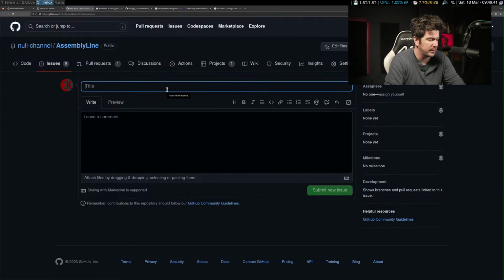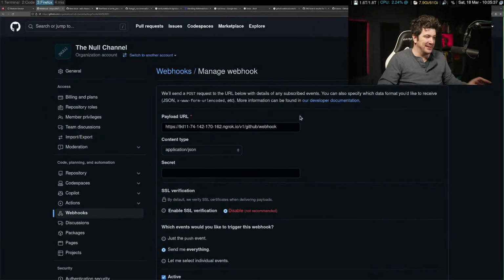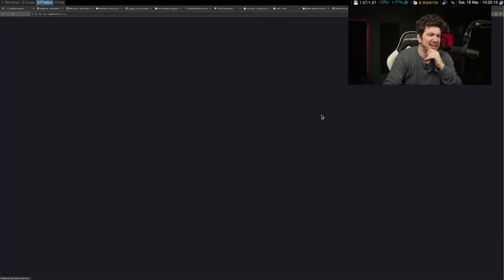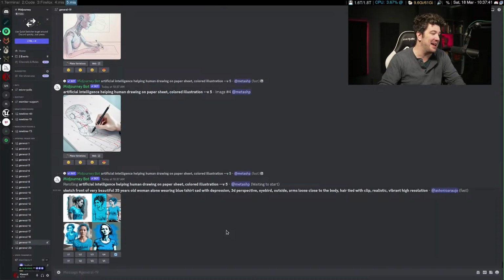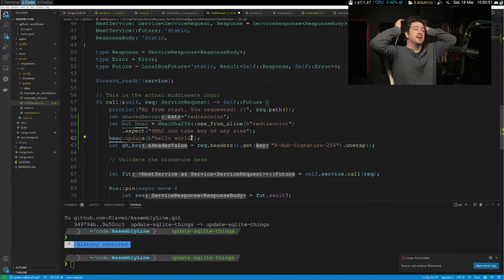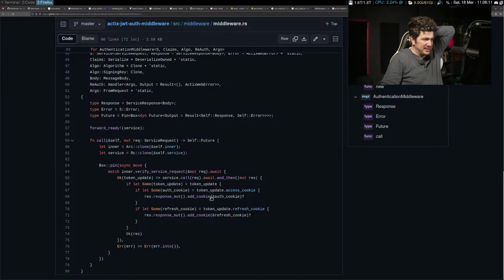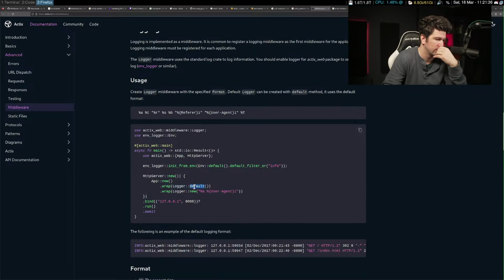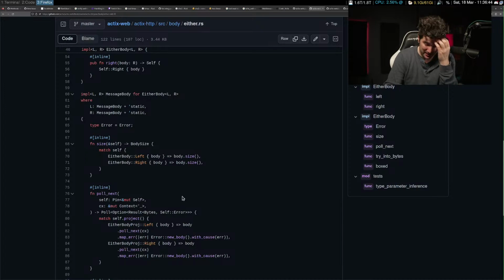Tailwind Dev uses Rust for backend???